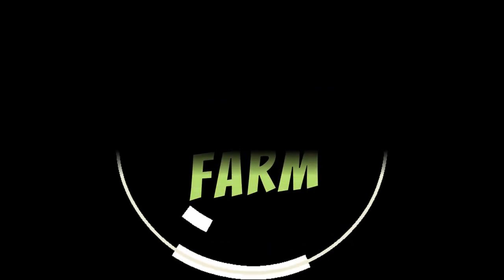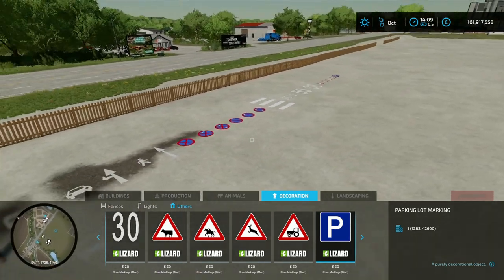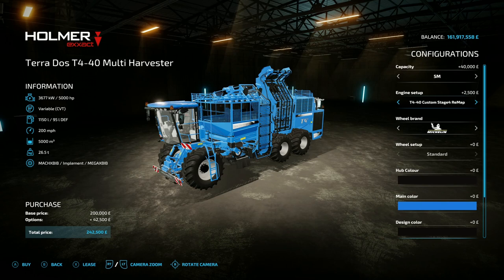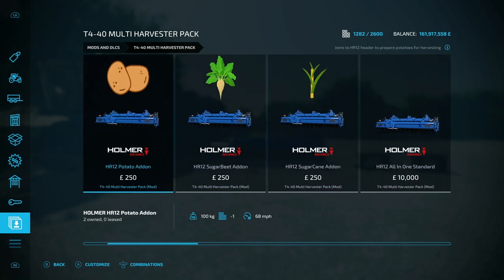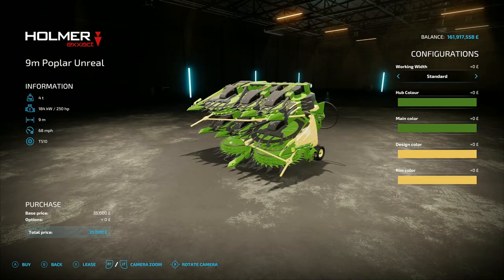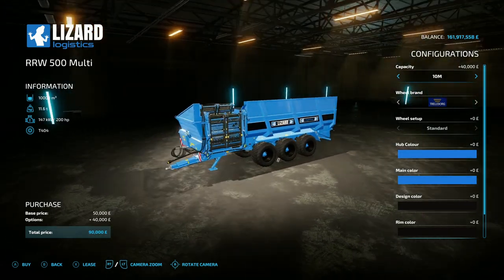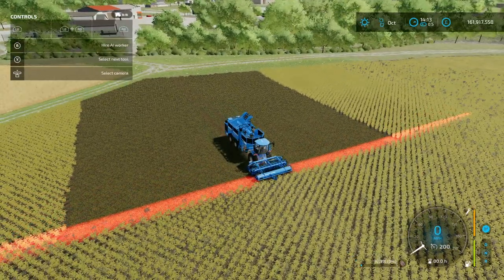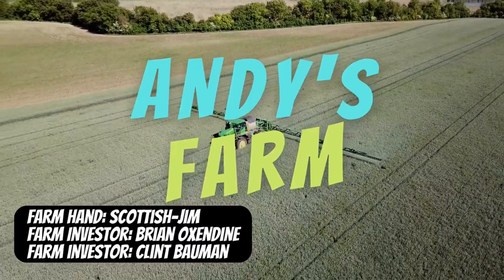New Mods 27/03/2024 - Farming Simulator 22 XBOX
I take a look at the mods released on 27/03/2024 for Farming Simulator 22 for all platforms